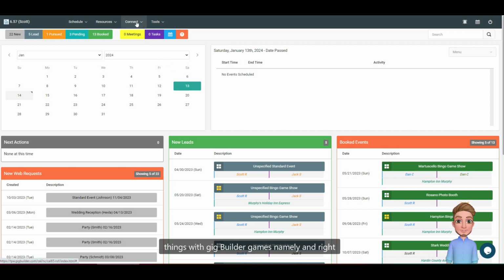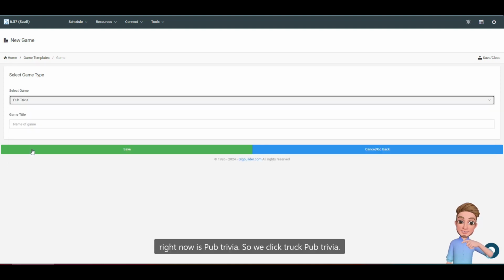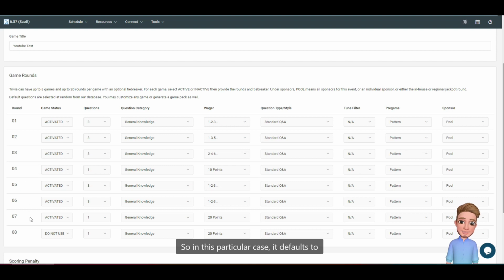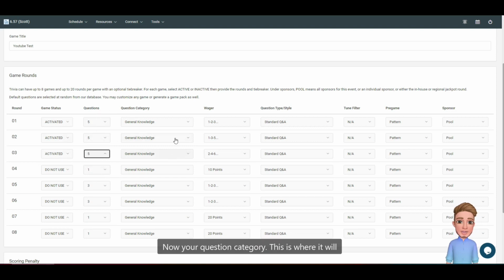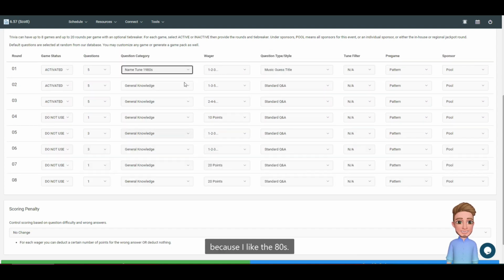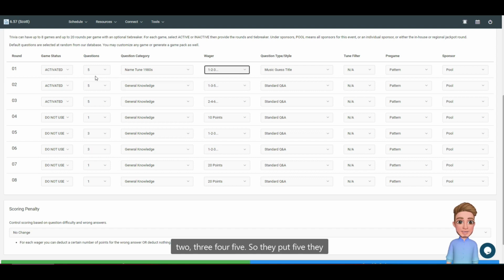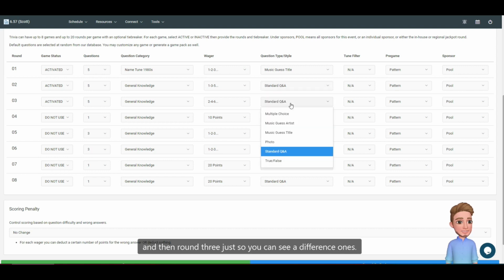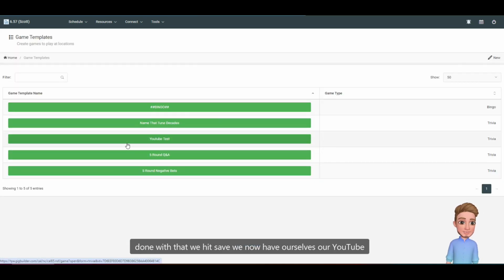Gigbuilder Games 101 - Game Templates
Generate game templates which provide a basic container for your Trivia shows.  You'll learn how to pick a game and build its basic structure.